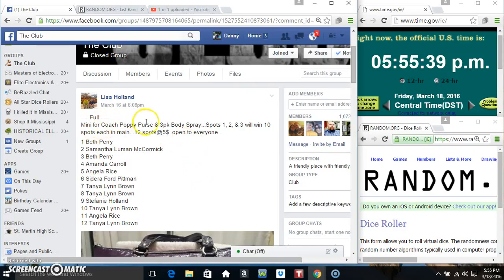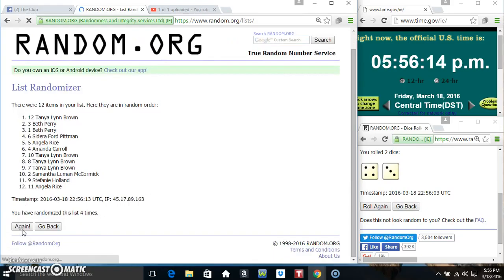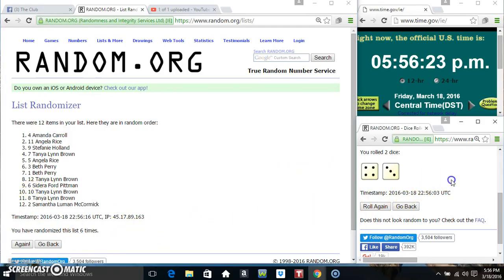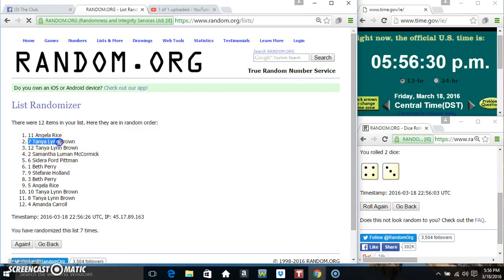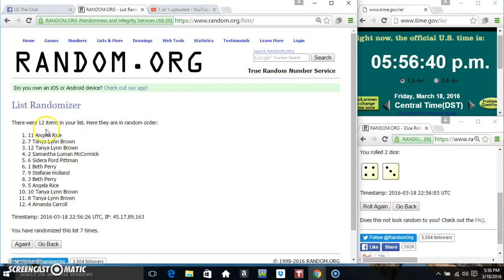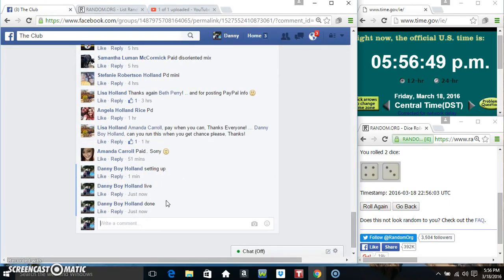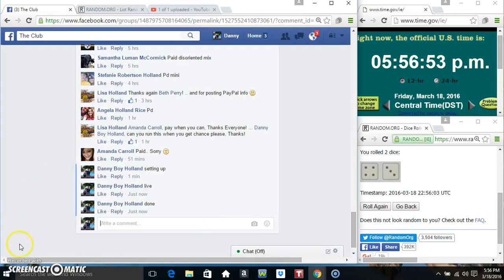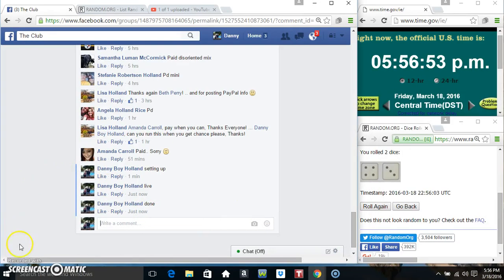coach poppy mini